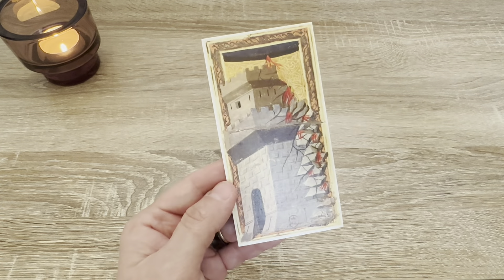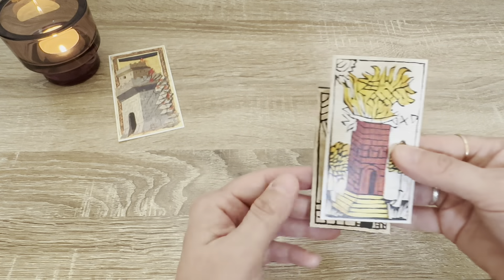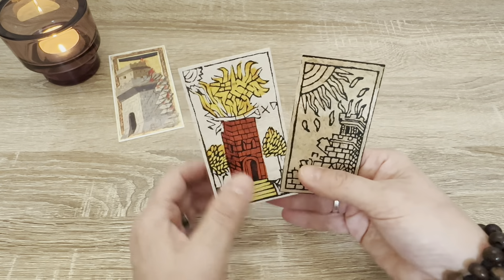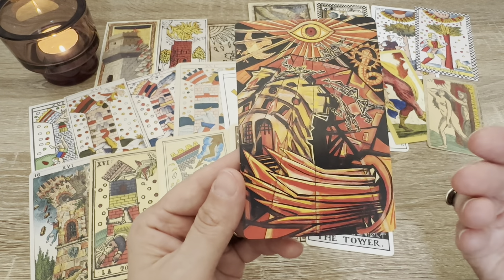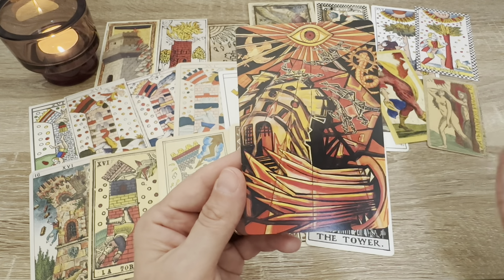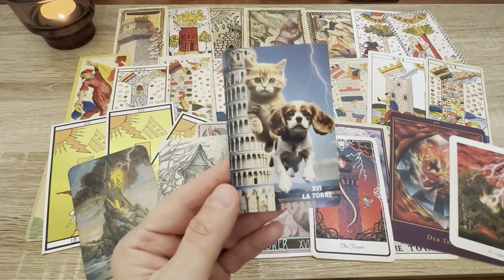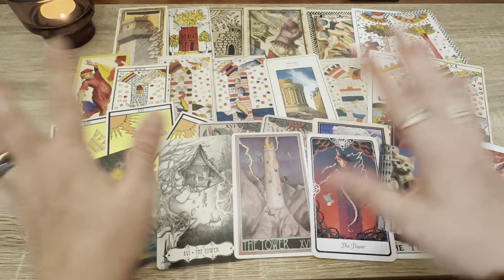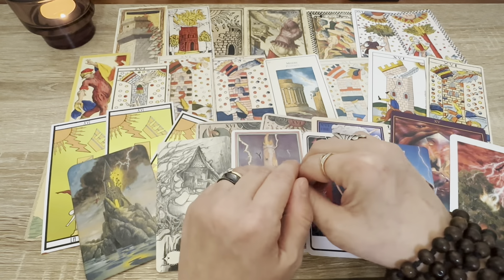TAROT HISTORY:⚡️XVI. THE TOWER Card Throughout Centuries ⚡️//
Hello friends,
This is our Tarot Trumps Throughout History Instalment dedicated to the Tower Card in Tarot.
As per usual, here's the whole playlist where you can watch all of my instalments in the Top Tarot Trumps series
xx
Mascha